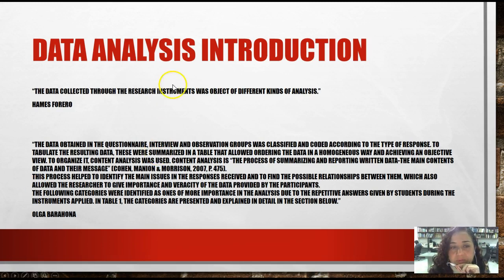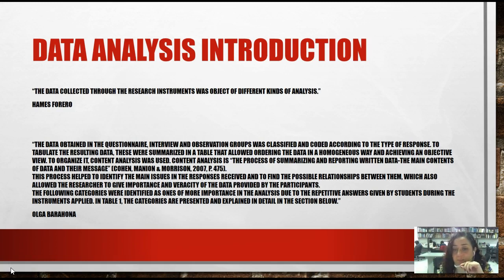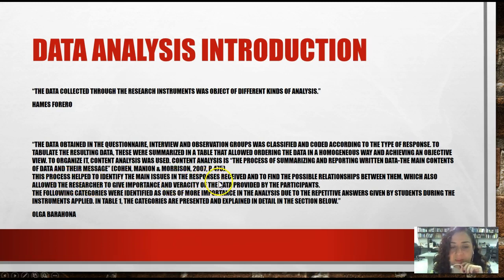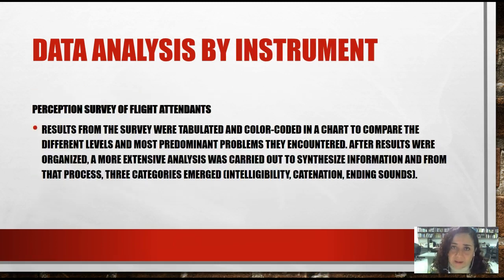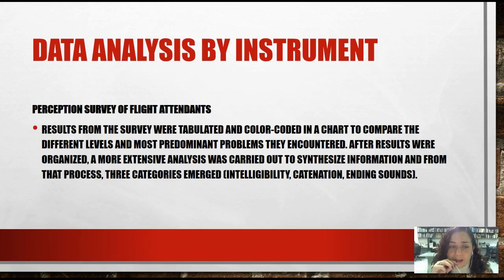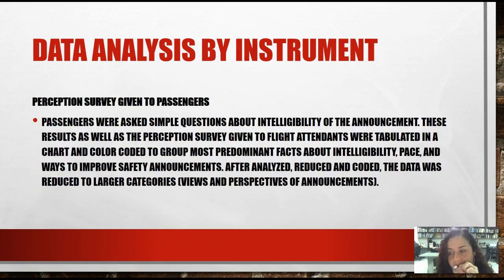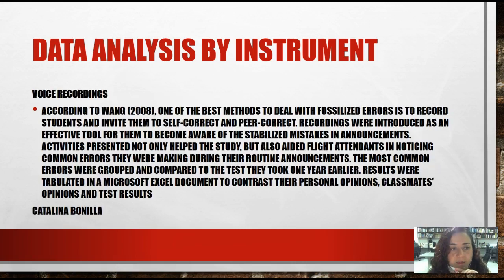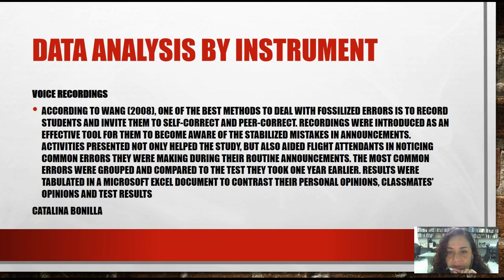Data analysis section